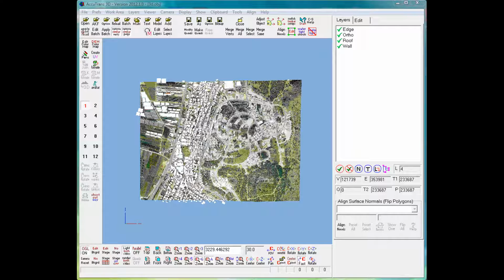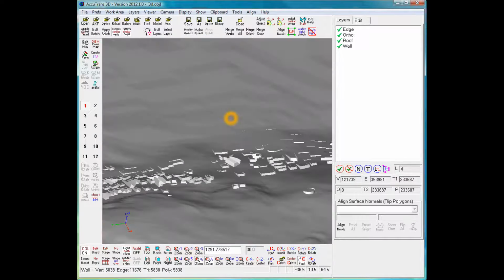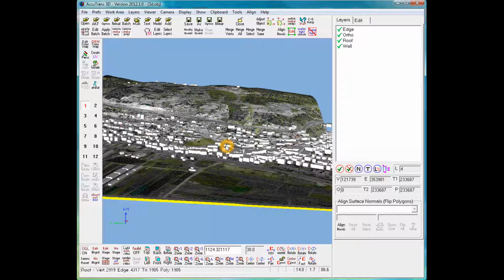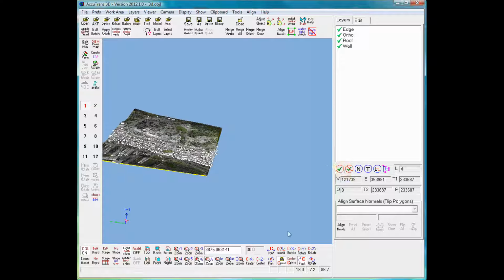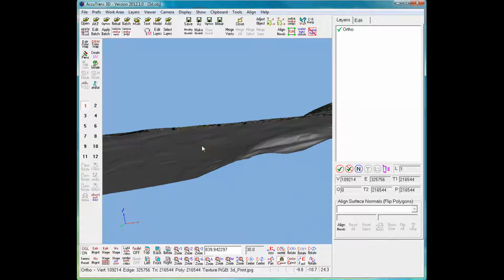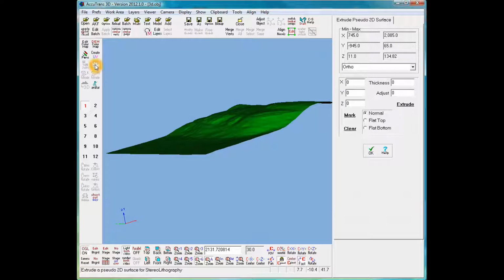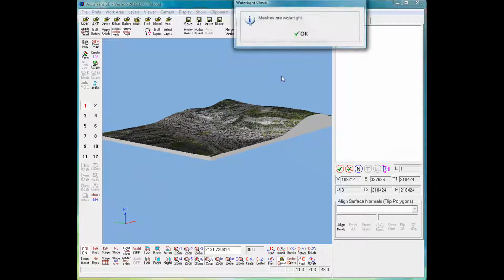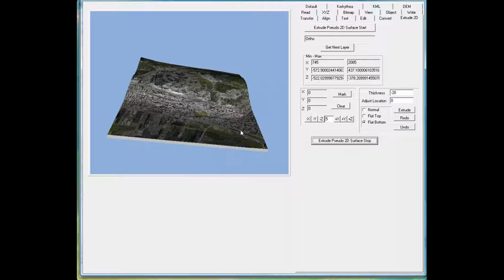Extrude Terrain Using AccuTrans 3D (04 28 2013)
This tutorial uses AccuTrans 3D to explain what has to be done to a 3D mesh of a terrain to prepare it for 3D printing.